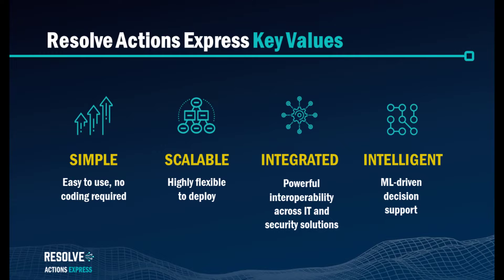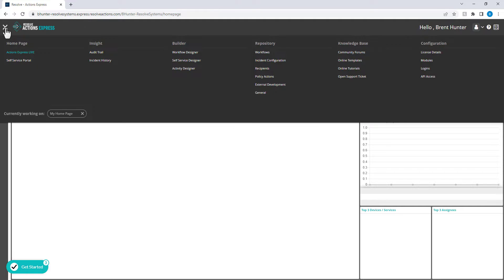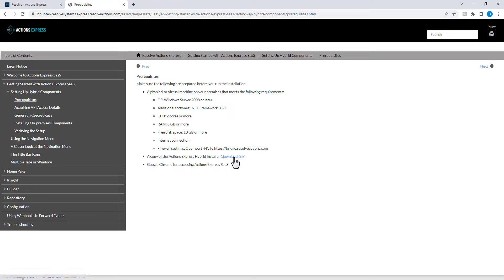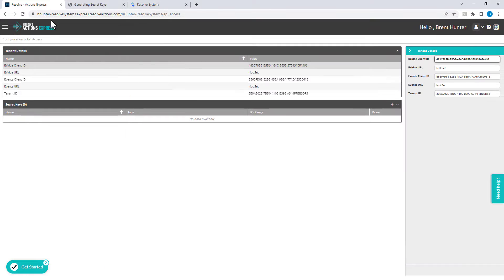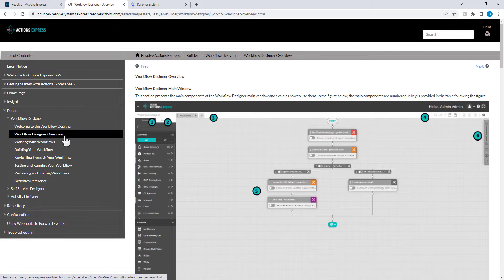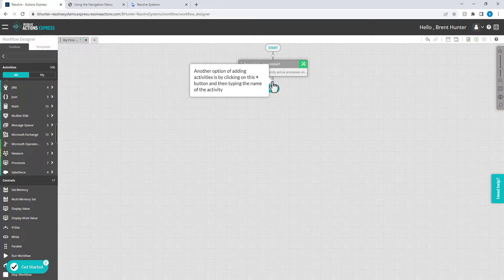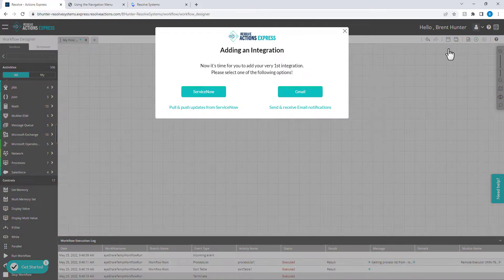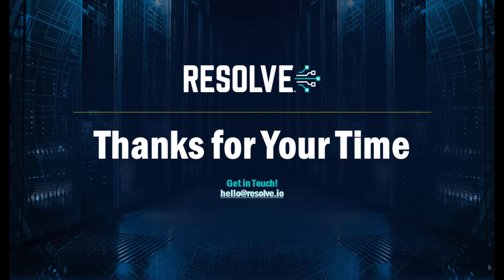Getting Started with Resolve Actions Express SaaS: A Beginner’s Guide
This beginner’s guide will help you get started with Resolve Actions Express SaaS. Learn the basics of setting up, configuring, and using Resolve Actions Express to automate common IT workflows quickly and easily.

Today you'll learn:

How to set up your Resolve Actions Express account
How to automate routine IT tasks with no coding required
The key benefits of using Resolve Actions Express for SaaS automation